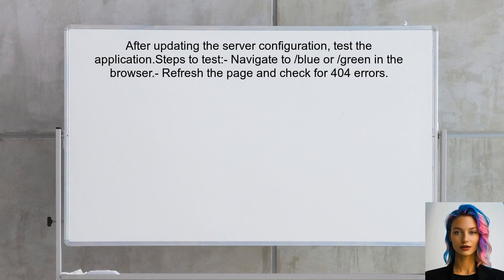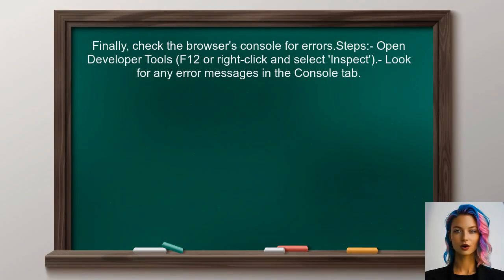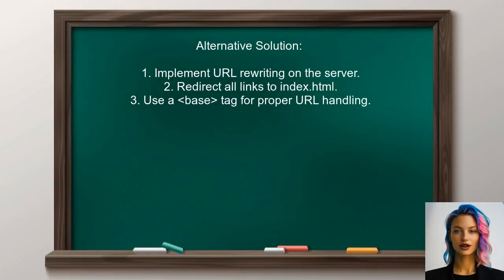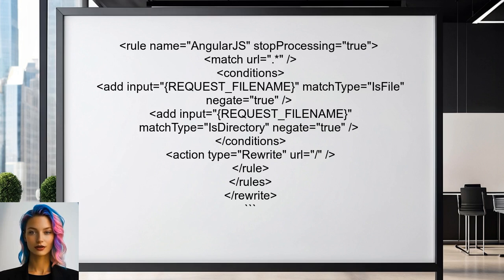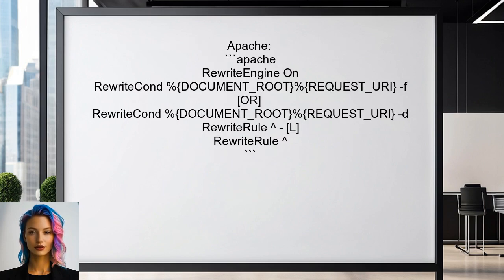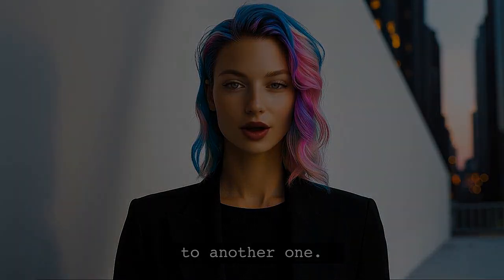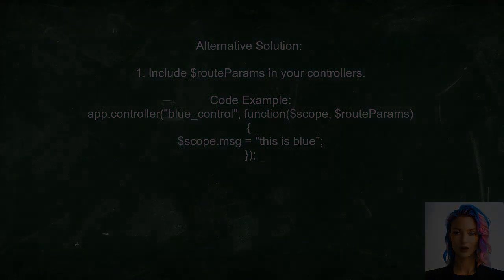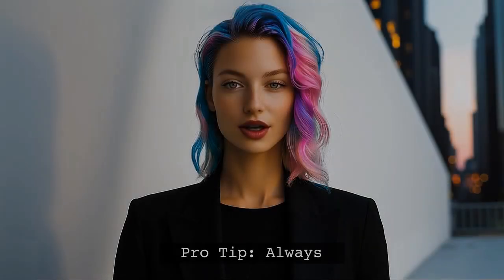Fixing AngularJS Routing 404 Error in HTML5 Mode: A Complete Guide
In this video, we dive into a common challenge faced by AngularJS developers: the dreaded 404 error when using HTML5 mode for routing. If you've ever struggled with configuring your application to handle deep linking and clean URLs, you're not alone. Join us as we provide a comprehensive guide to fixing these routing issues, ensuring your AngularJS app runs smoothly and efficiently. Whether you're a beginner or an experienced developer, this tutorial will equip you with the knowledge to tackle routing errors head-on.

Today's Topic: Fixing AngularJS Routing 404 Error in HTML5 Mode: A Complete Guide

Related to: angularjs, routing, 404error, html5mode, fixangularjsrouting, angularjsguide, webdevelopment, singlepageapplication, spa, angularjstutorial, client-siderouting, javascriptframeworks, front-enddevelopment,